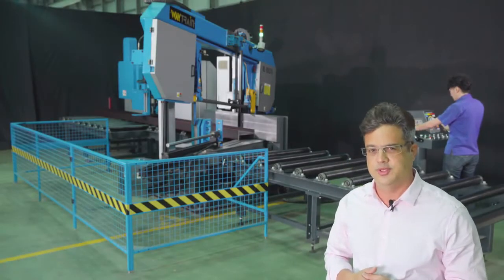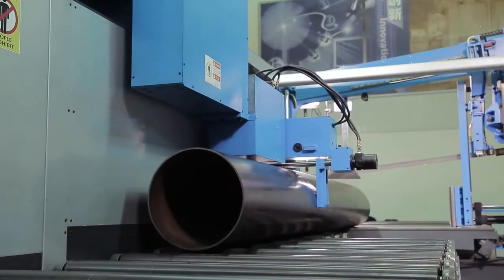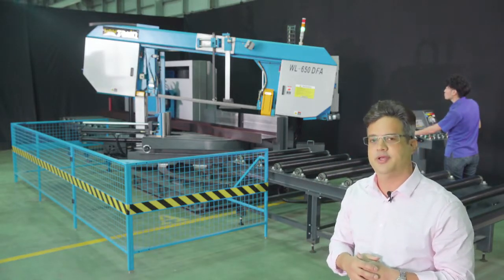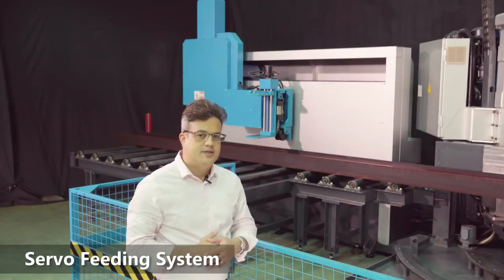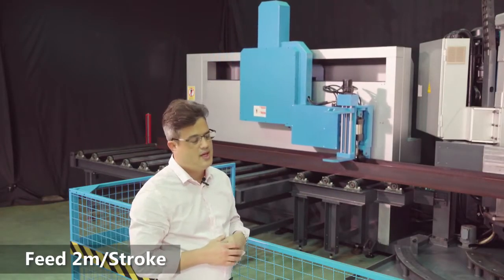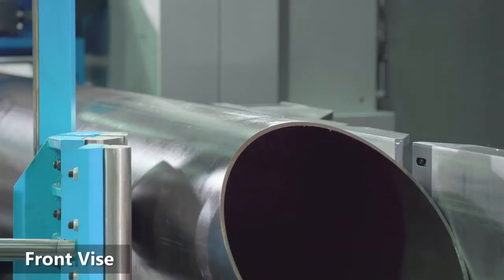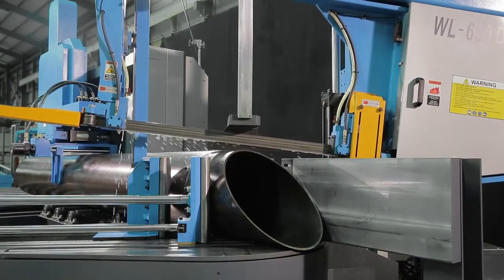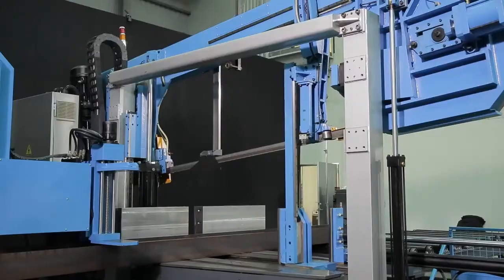Automatic Sawing Machine - Way Train Bandsaw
The automatic sawing machine WL-650DFA can be applied to H-beam, U-beam, L-beam, round tube, and square tube cutting. There are hydraulic blade carbide guides, hydraulic blade tension control device, motor inverter that adjusts the blade speeds, power drive swarf brush and hydraulic chip conveyer, hydraulic motor and brake that position the saw bow angle, and touch screen that shows notification of malfunction diagnosis.